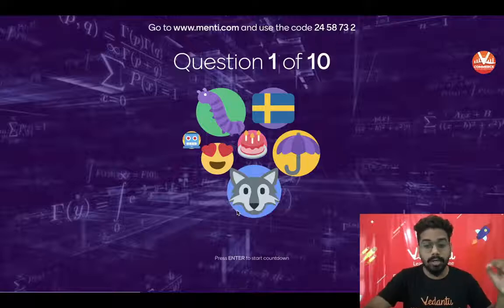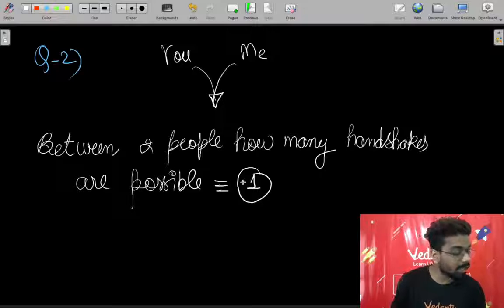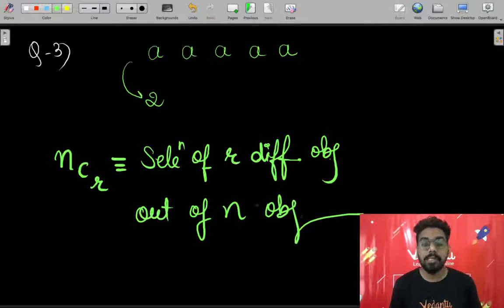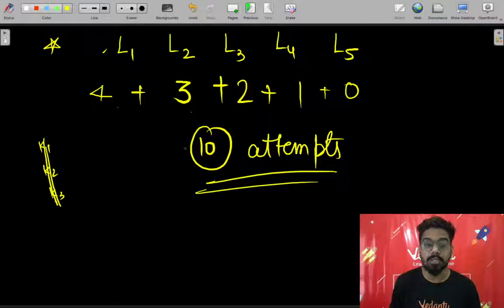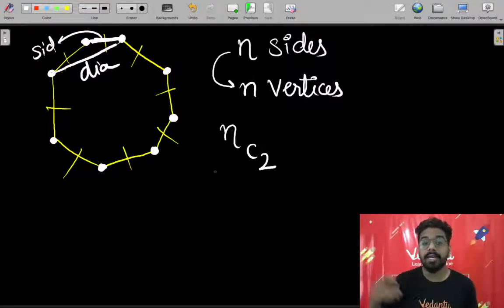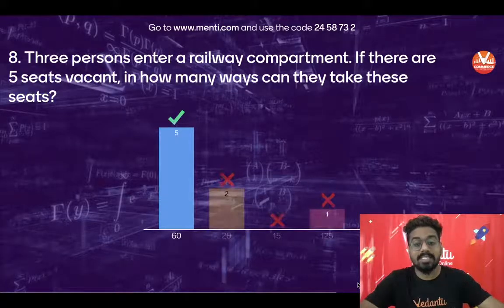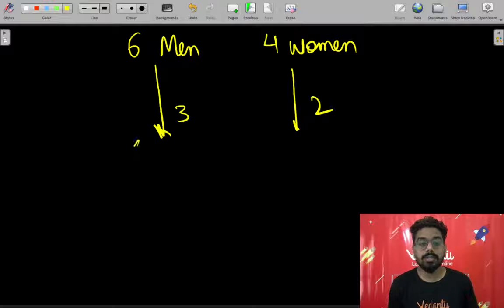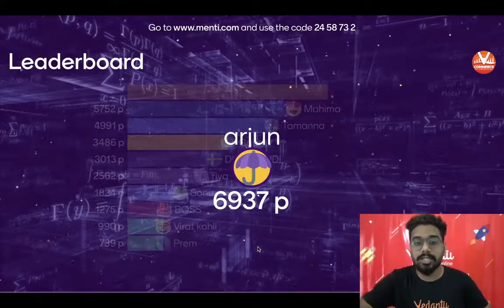Permutations & Combinations: Menti Quiz - Part 2 | 10 Must Do Questions | Class 11 Maths | Vedantu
Permutations & Combinations: Menti Quiz - Part 2 | 10 Must Do Questions | Class 11 Maths Revision | Aditya Sir | Vedantu Commerce. Hello everyone, in today’s session of class 11 maths, Aditya sir will tell you 10 must-do questions from the chapter Permutations & Combinations and will have a menti quiz. Permutations and combinations, the various ways in which objects from a set may be selected, generally without replacement, to form subsets. Please watch the session carefully to learn about this topic in a brief way.

I Hope You Guys Enjoyed This Video: Permutations & Combinations: Menti Quiz - Part 2 | 10 Must Do Questions | Class 11 Maths Revision | Aditya Sir | Vedantu Commerce